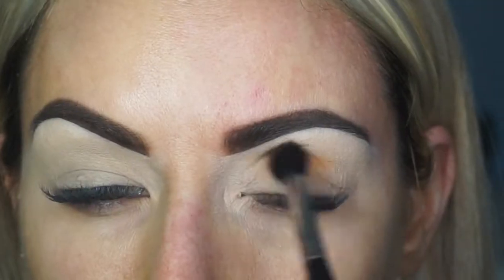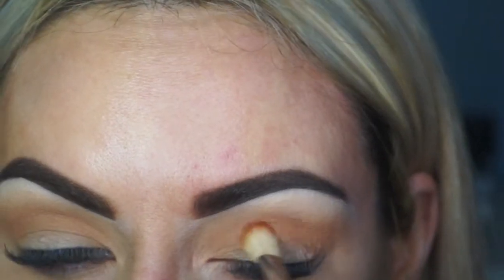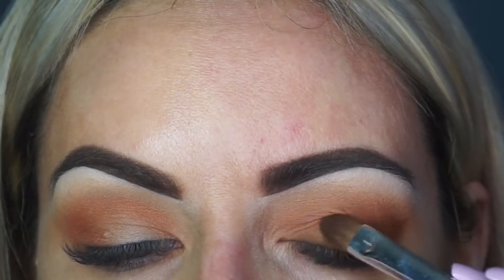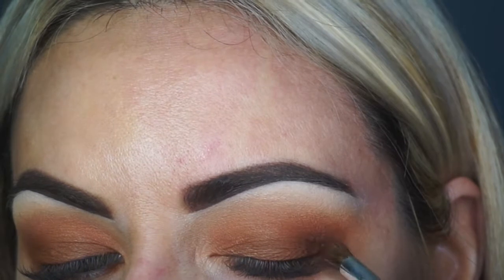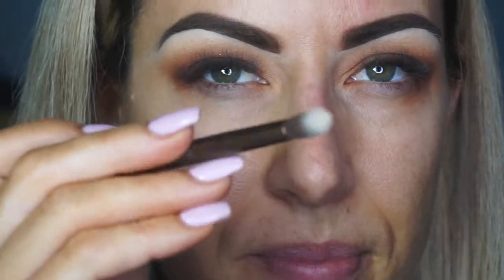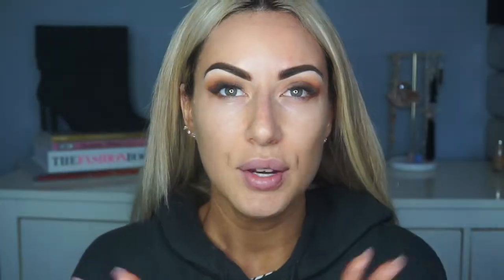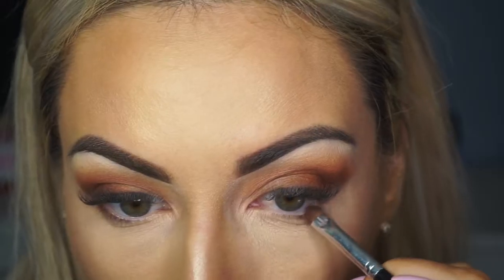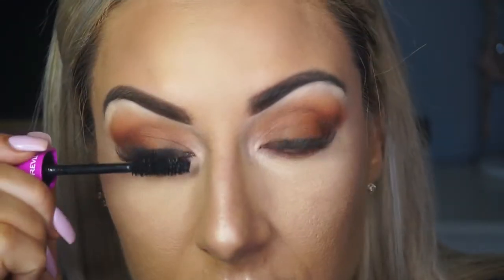The Vault Collection by Jaclyn Hill x Morphe || Episode 3 , Ring The Alarm